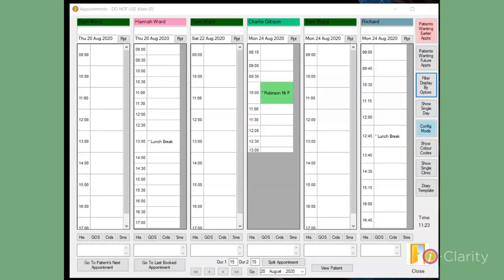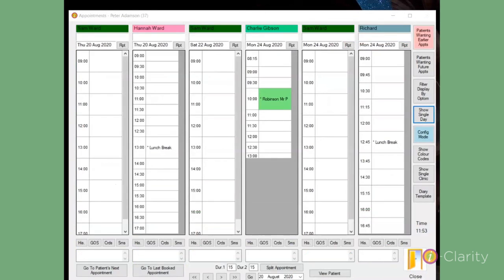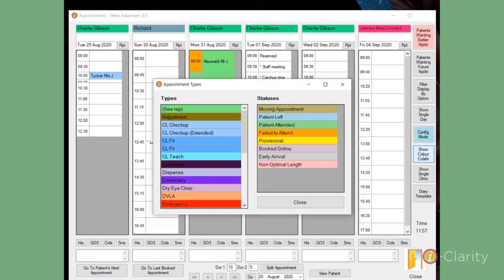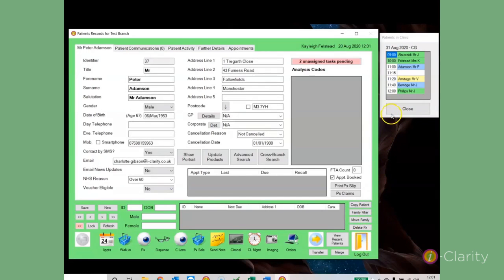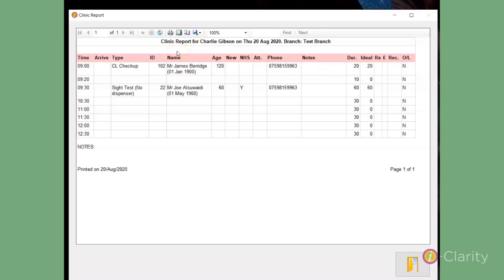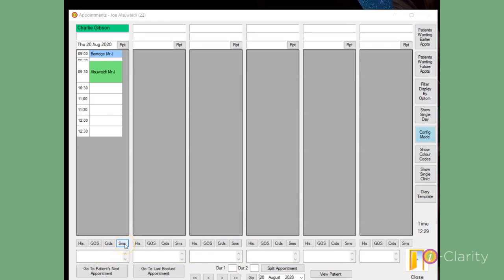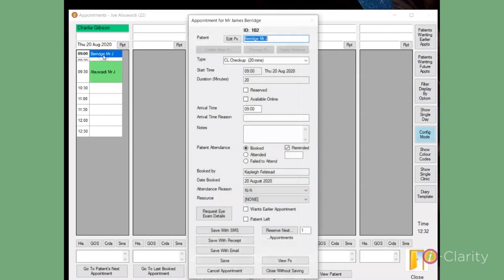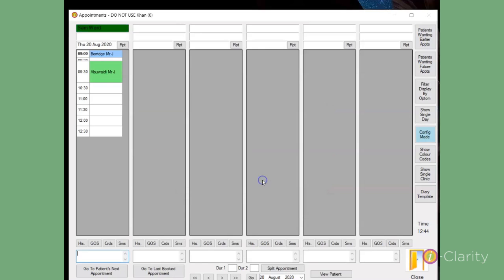More i-Clarity appointment diary features (v3 3 2)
This video describes more of the many i-Clarity appointment diary features